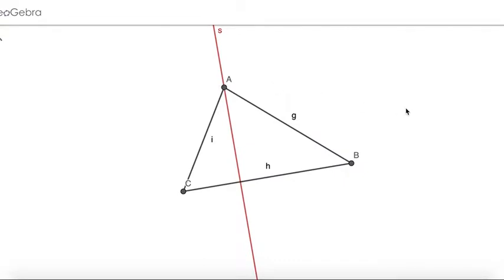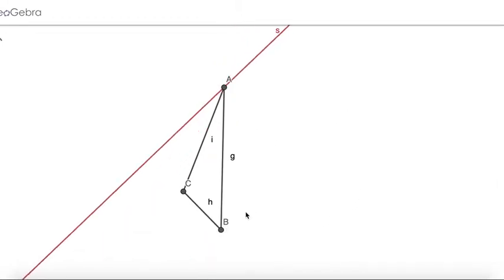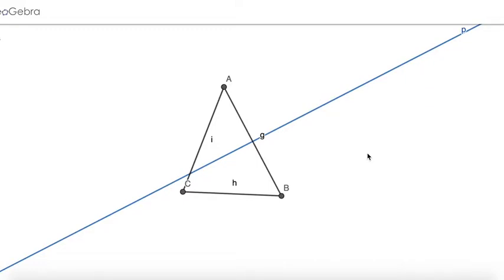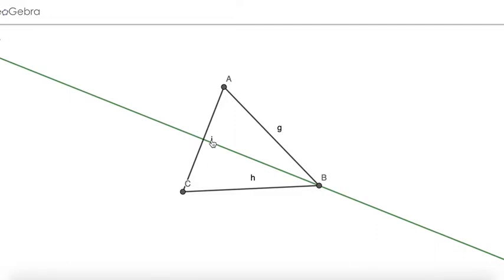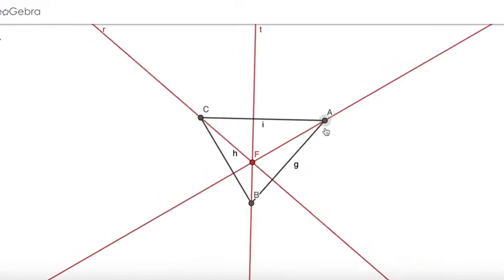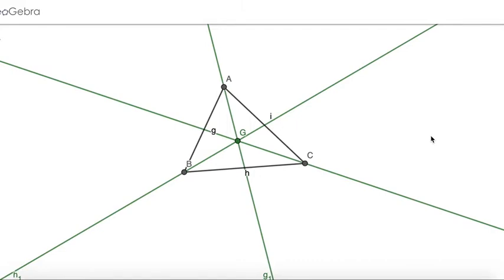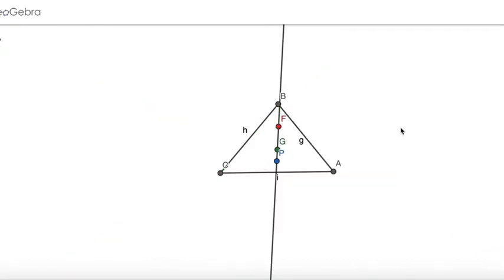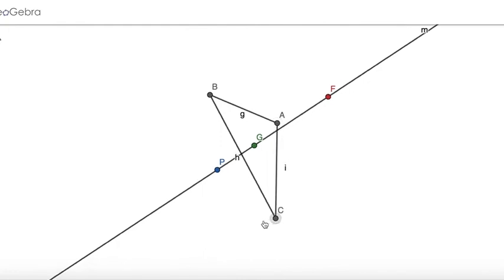Euler Math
Hello this is a video about the math in our Euler project thanks
“The Euler line is when you have all the stuff, and a line goes through it” (Allyson, 9/20/2019, 1:24 PM)